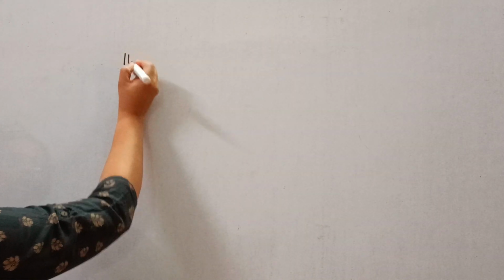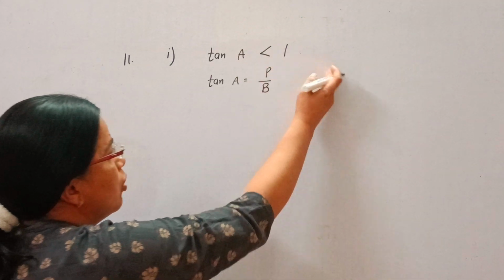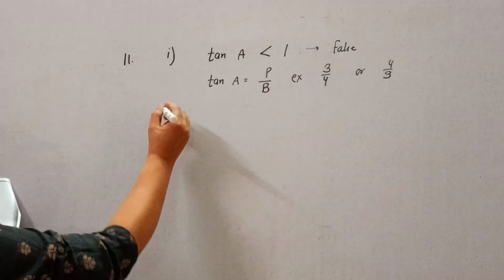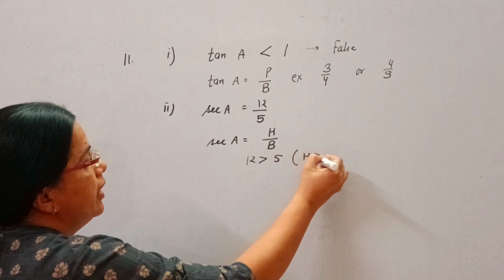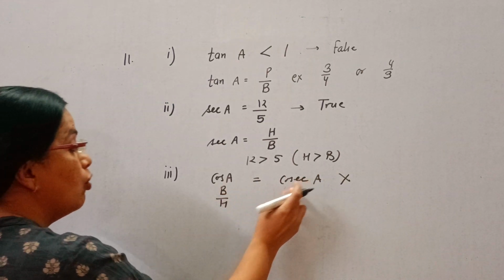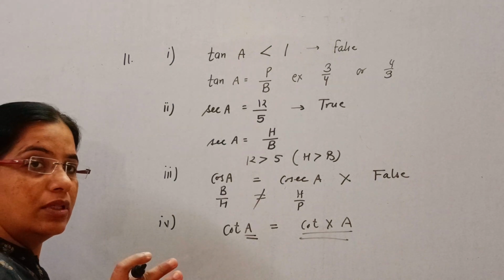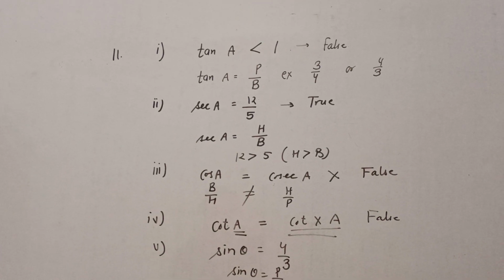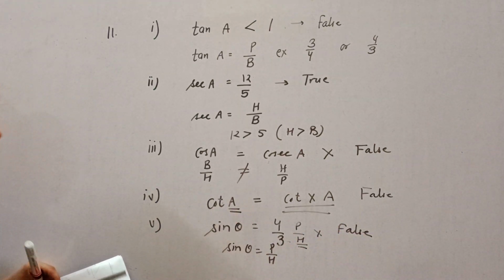Que 11 Ex 8.1 Ch 8 Class 10th maths ncert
Watch my videos for maths ncert solutions.